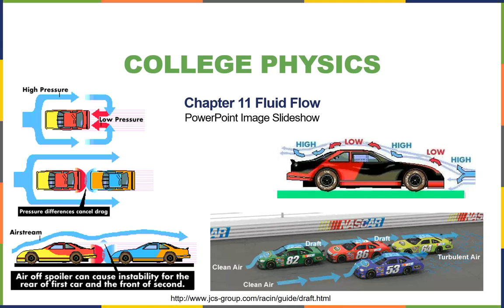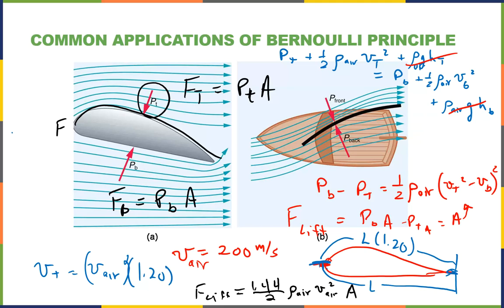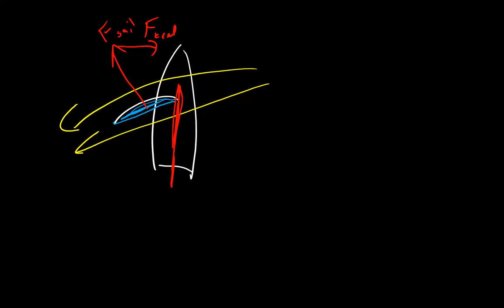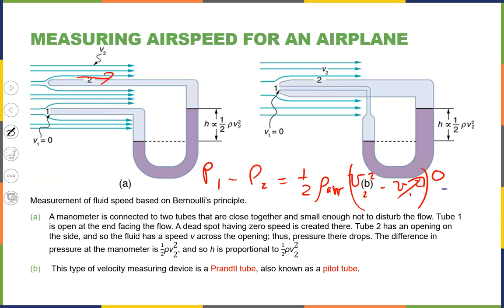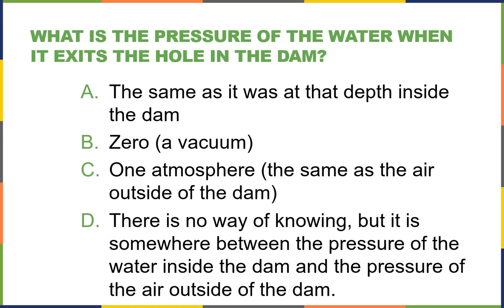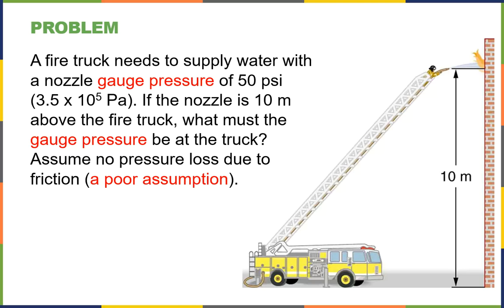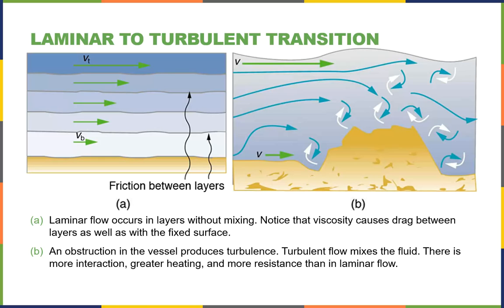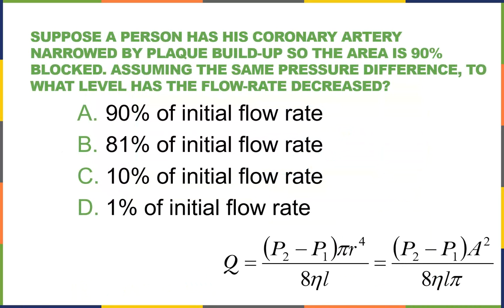PHYS 151 Lecture 27 Fluid Flow October 26, 2018